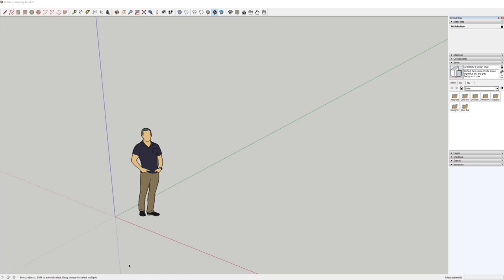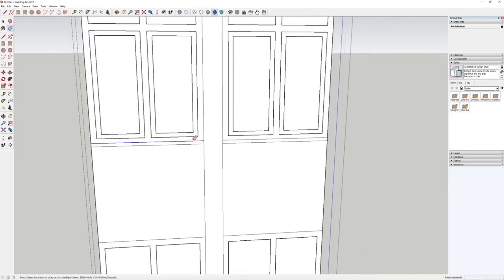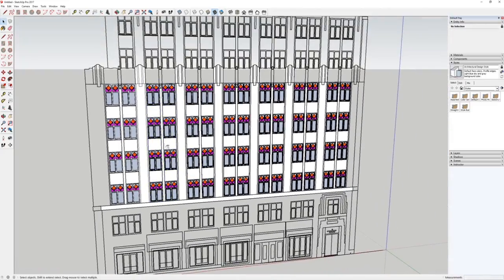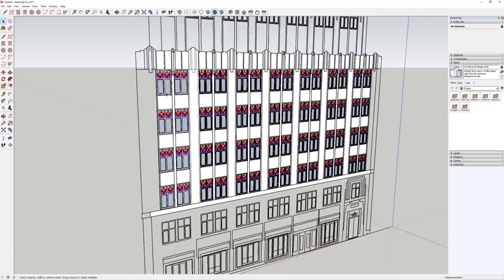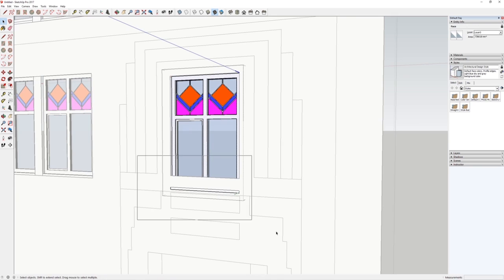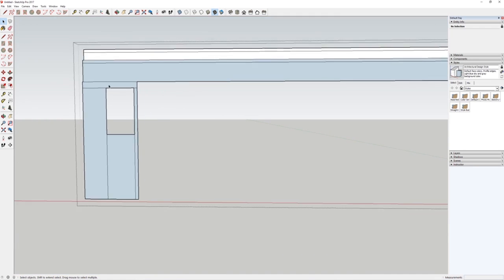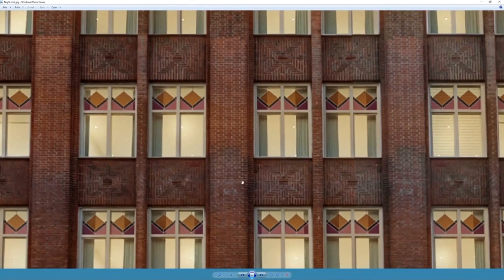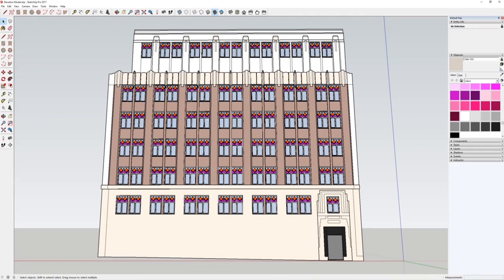SketchUp Tutorial - Modelling a traditional facade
Hi everyone, welcome to our very first video tutorial. This is the start of big things for us, as we're hoping to produce 1000s of helpful videos ranging from software tutorials to helping younger architects tackle day to day tasks.

Please leave your comments in the section below as to how we can improve these tutorials and provide any constructive feedback you may have.

Finally, yes I know I love the word 'erm' I'll get slicker at presenting as we go.

Hope you like, Adam - Studio RBA.